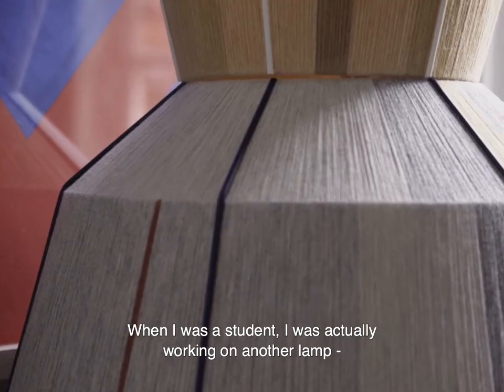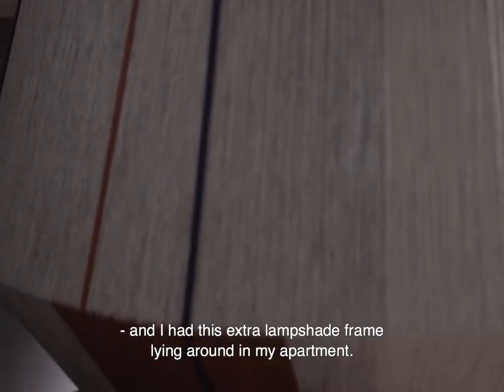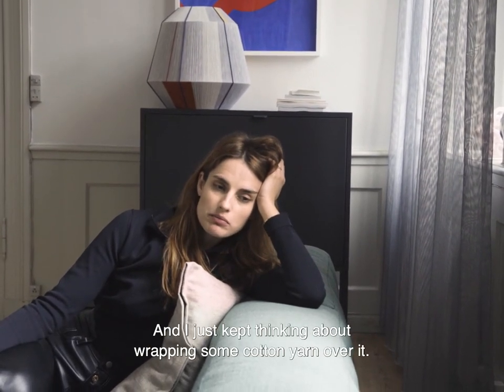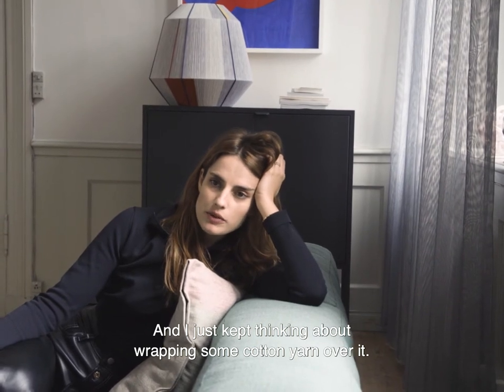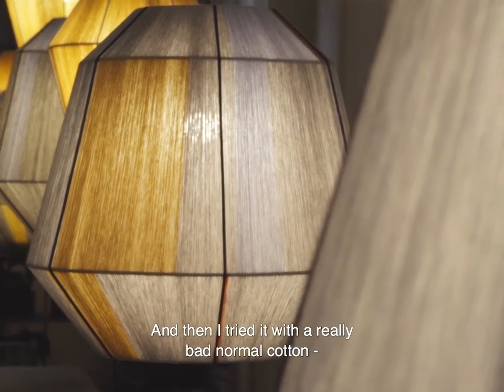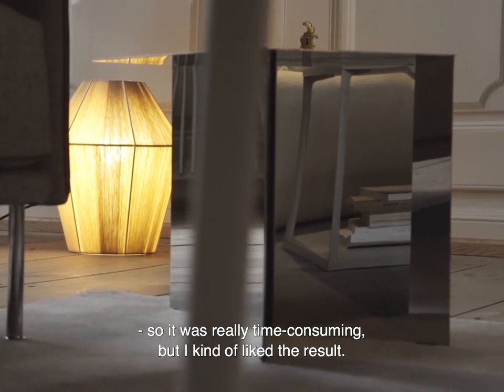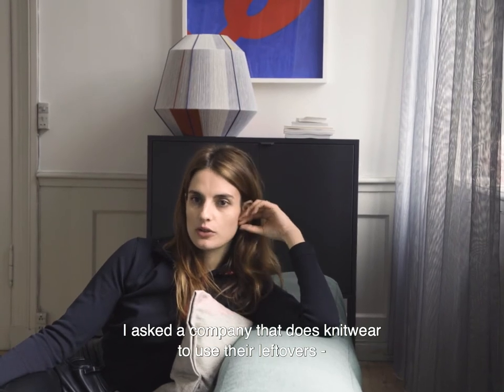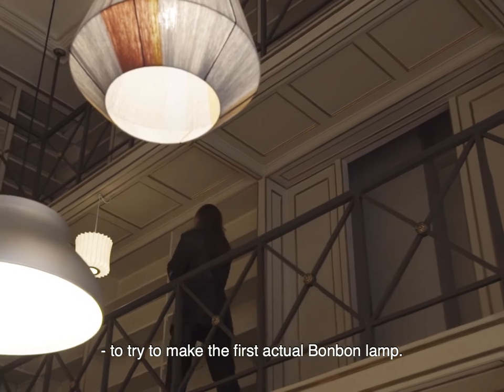HAY Design Talk BonBon Lamp by Ana Kras Feed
BonBon Lampenschirm. Inspiriert von ihren Zeichnungen entwickelt die serbische Designerin Ana Kraš für die dänische Marke HAY von Hand gewebte Schirme für Leuchten. Dabei greift sie eine bewährte Webtechnik auf, in der ein in sich unterschiedlich gefärbter Wollfaden um ein starres Drahtgestell gewickelt wird. Durch den Farbverlauf und die von Hand ausgeführte Wickeltechnik weicht jeder Schirm stets ein klein wenig voneinander ab. Die dicht gewebten Wollfäden zaubern ein sanftes, warmes Licht in den Raum, strahlen aber auch direkt und unverfälscht nach oben und unten ab. HAY liefert den BonBon Lampenschirm ohne Fassung, was zur individuellen Gestaltung der Leuchten aufruft: Mit einem optional erhältlichen Lampenfassung-Set wird der starre Schirm zur Pendelleuchte, ein dazu wählbares Gestell führt zu einer Wand-, Tisch- oder Stehleuchte.